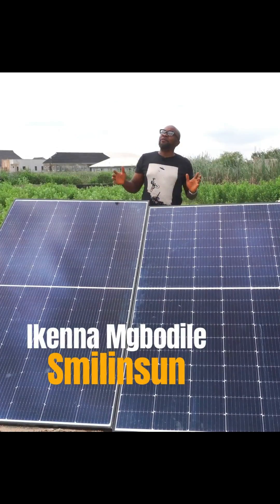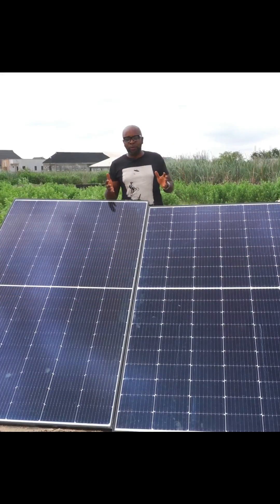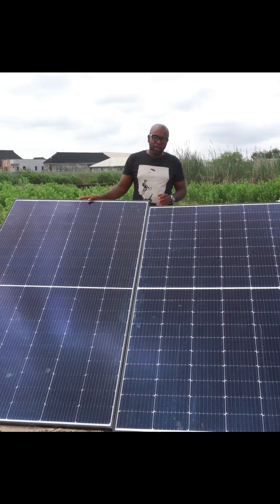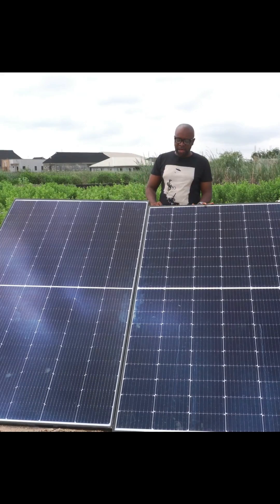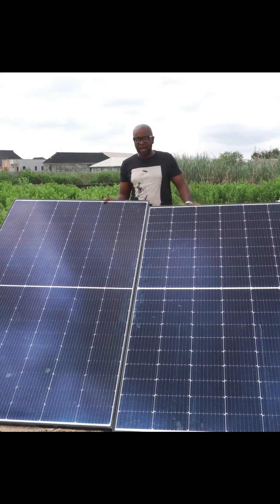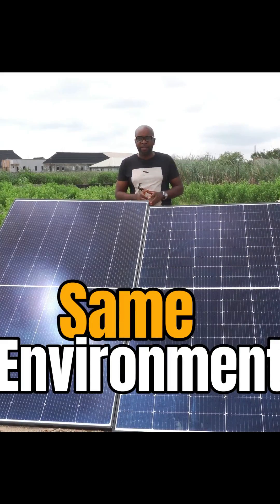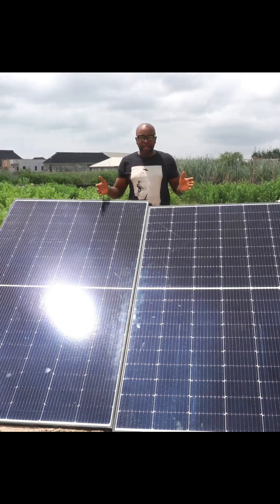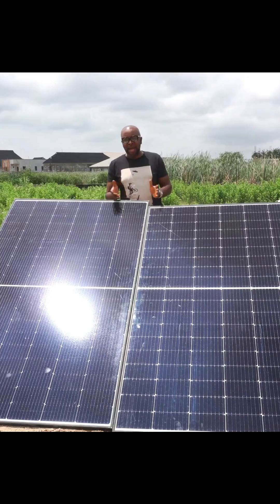Jinko Vs Longi Solar Panel which produces better energy output.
Jinko vs Longi Solar energy output test.